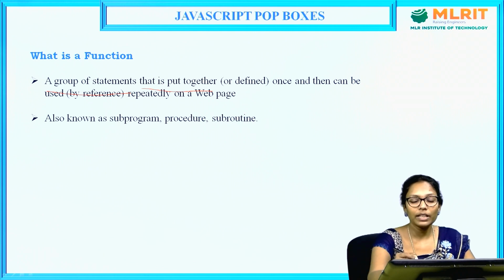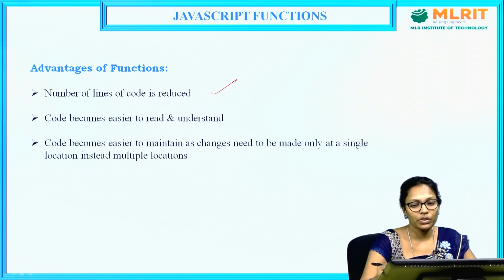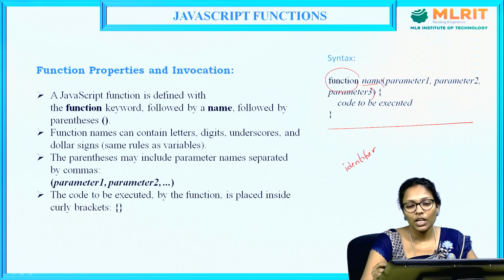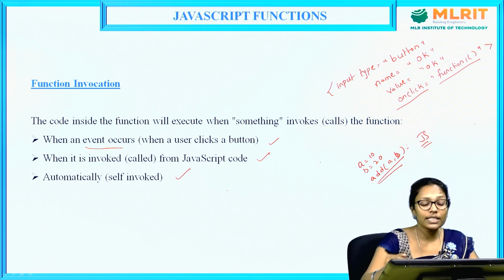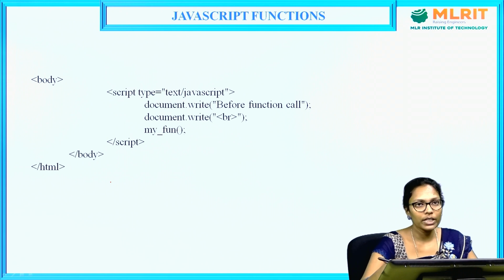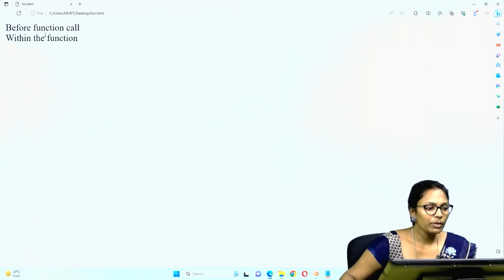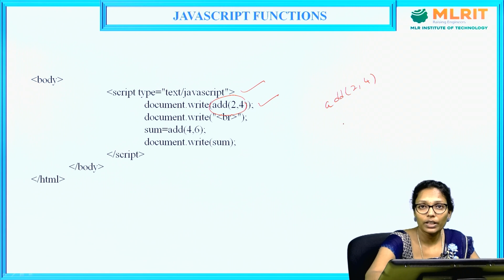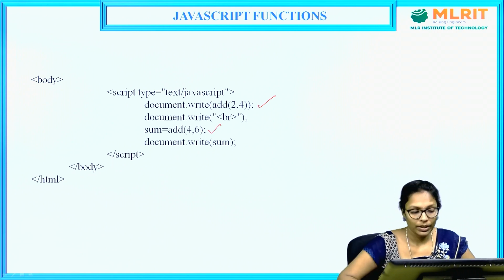LEC 12 | Web Programming | JavaScript functions By Mrs. G. Sowmya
Hyderabad